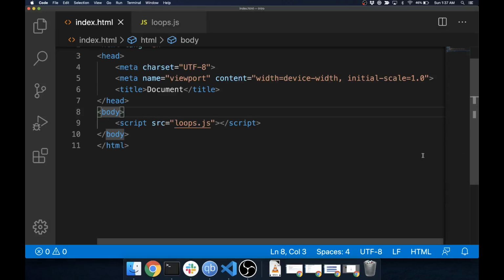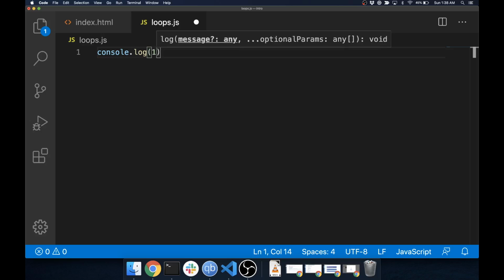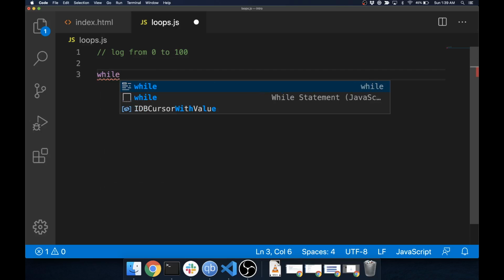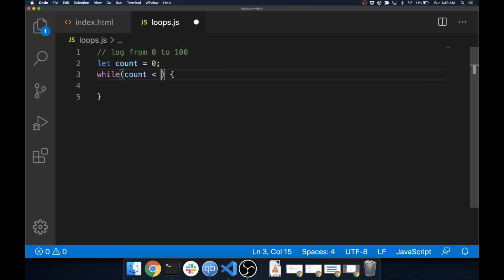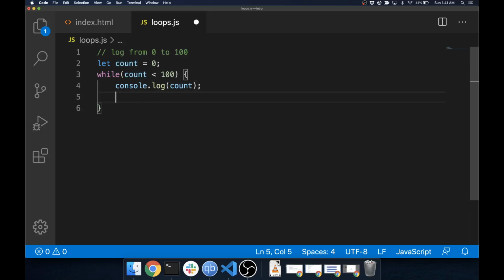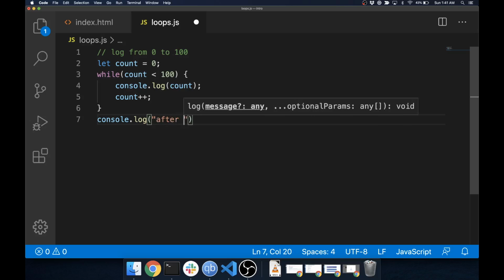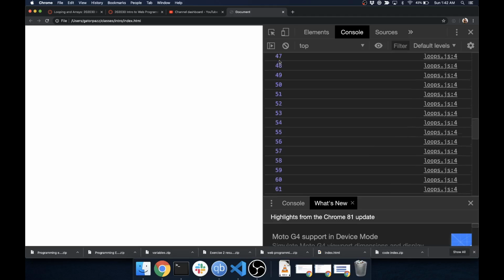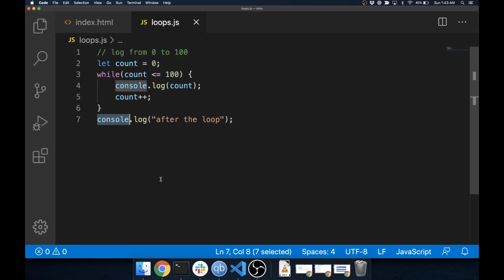While Loop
Short video about JavaScript while loop